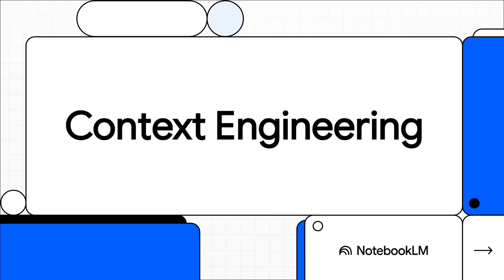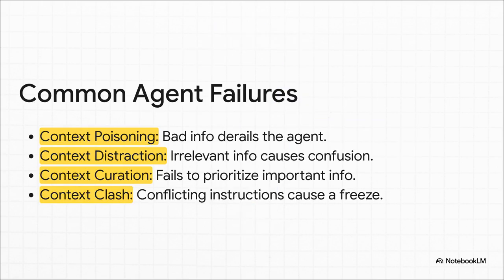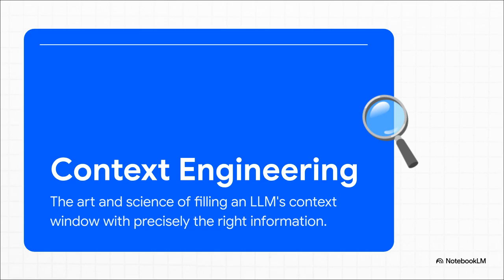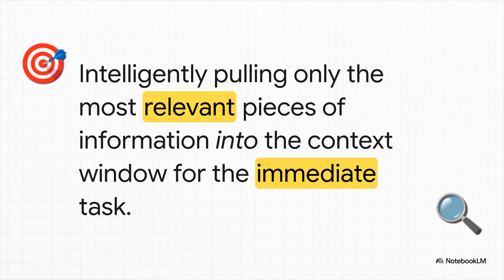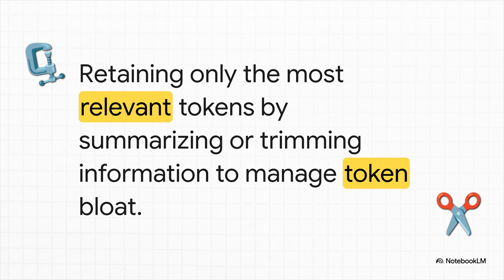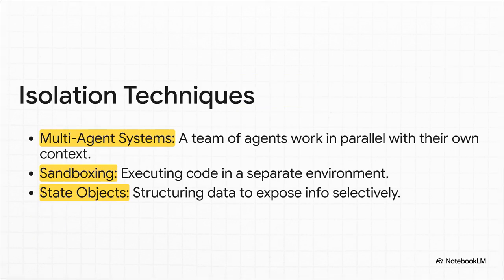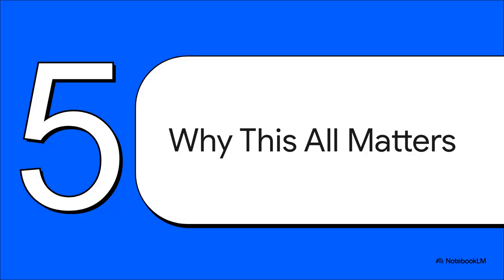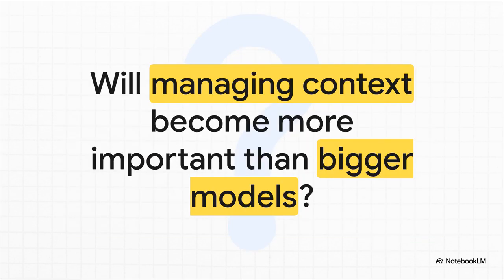AI That Knows You Better Than You Do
Discover the latest advancements in artificial intelligence and explore how ai trends are transforming the way we understand ourselves. This video delves into the concept of self-awareness tools and how they can potentially know you better than you do, revolutionizing the field of personal development and psychology. By leveraging cutting-edge technology, these innovative systems can analyze behavior, preferences, and decision-making patterns to provide unparalleled insights into human nature. Join us as we examine the potential implications of ai that knows you better than you do, and how it may change the way we approach self-awareness and personal growth. With the rapid evolution of ai trends, it's essential to stay informed about the latest developments in self-awareness tools and their potential to reshape our understanding of human behavior.